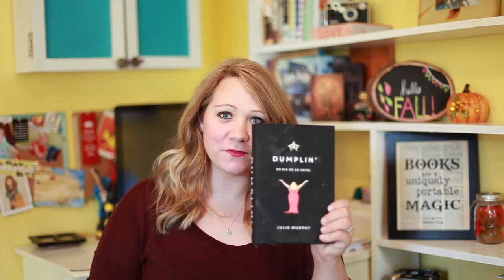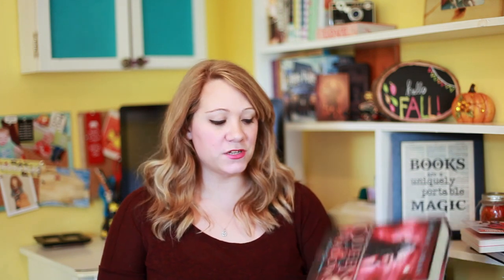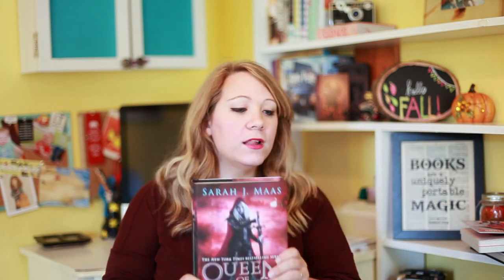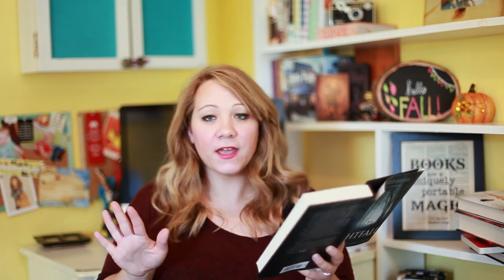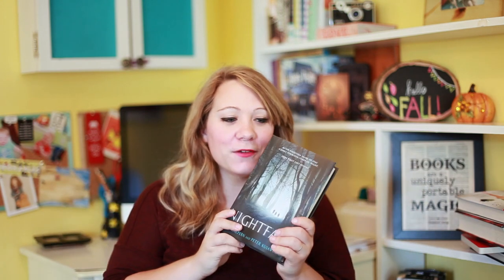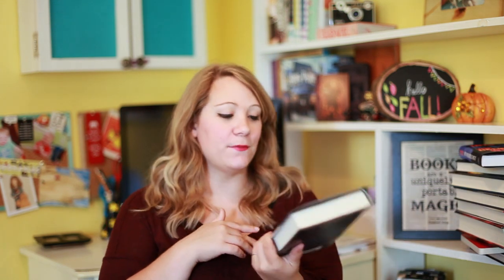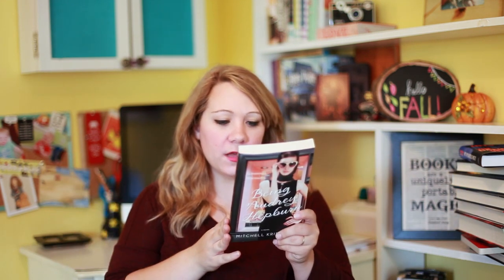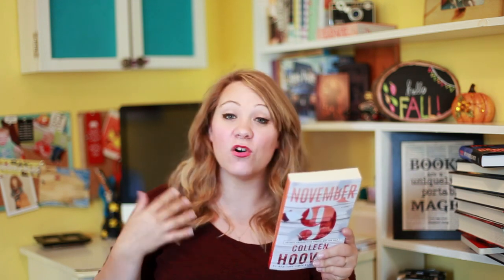SEPTEMBER BOOK HAUL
Open for links & more information!